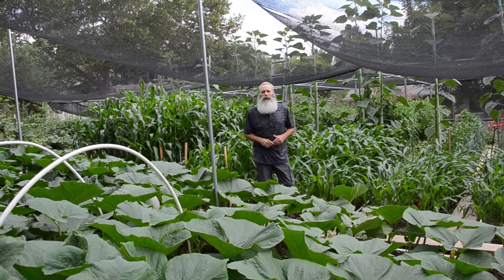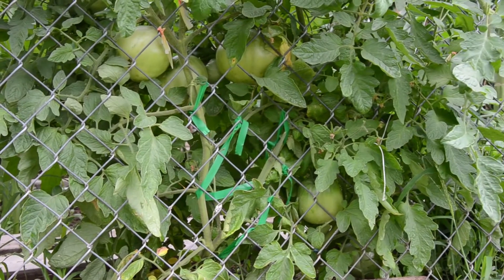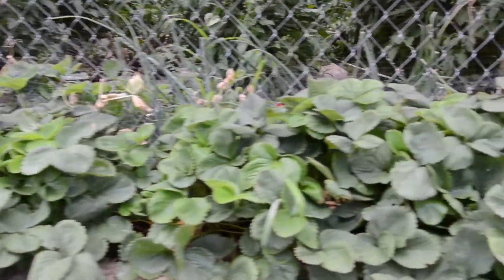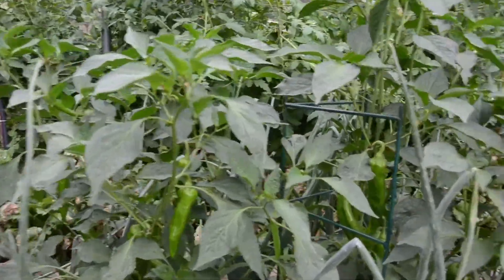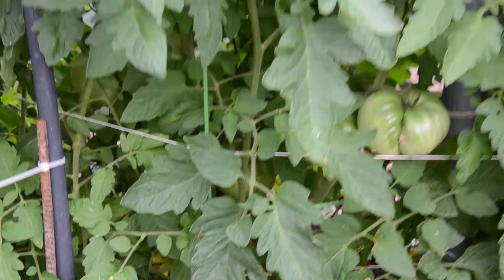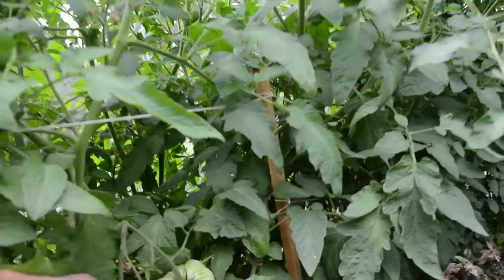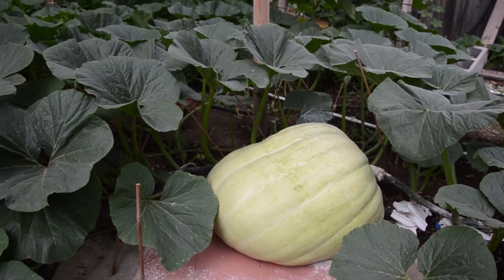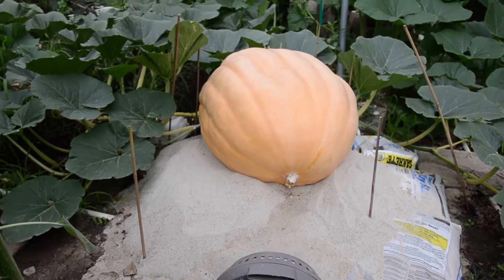Garden Tour Update - Pioneer Day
Recently returned from a family vacation and found extreme lush growth of many plants.  Specifically pumpkins, tomatoes, sunflowers and corn.  Big thanks for Sammie who took care of our garden while we were gone.